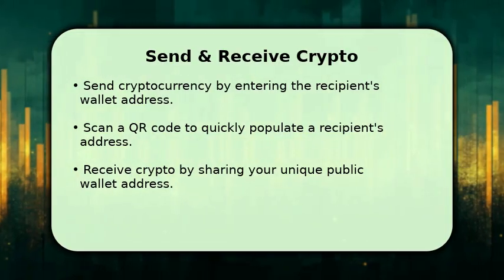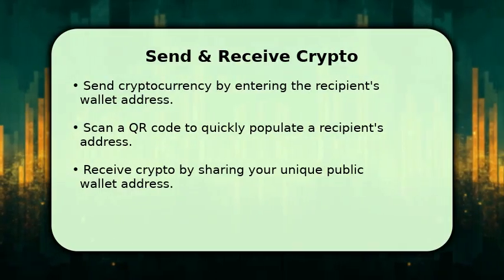How to Use Coinbase Wallet 2025 (Full Guide)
▸ (f) In this comprehensive guide, we'll walk you through the steps to use Coinbase Wallet in 2025. From setting up your account to buying and selling cryptocurrencies, we cover it all. Whether you're a beginner or an experienced investor, this video will provide you with the knowledge you need to navigate the world of cryptocurrency trading.

Coinbase Wallet tutorial, how to use Coinbase Wallet, Coinbase Wallet guide 2025, cryptocurrency trading for beginners, buying and selling cryptocurrencies on Coinbase, Coinbase Wallet setup, Coinbase Wallet security features, Coinbase Wallet fees, best cryptocurrency wallets 2025